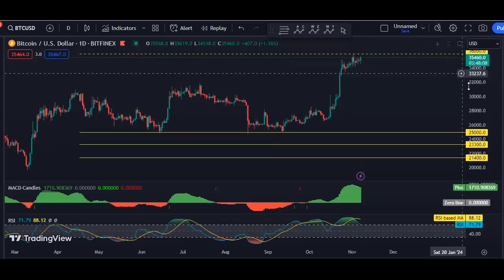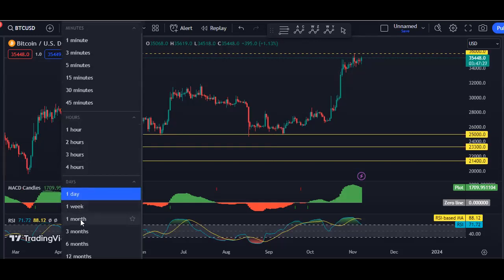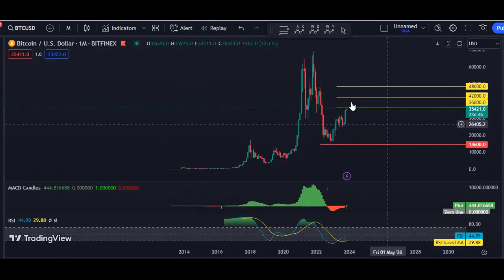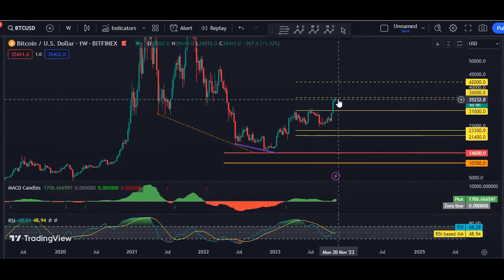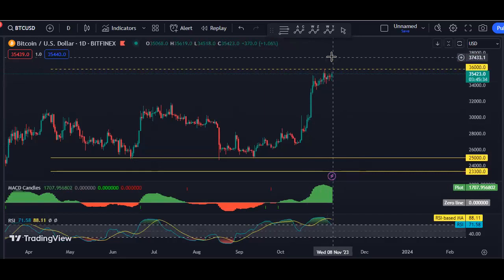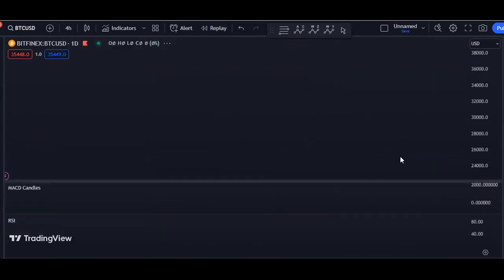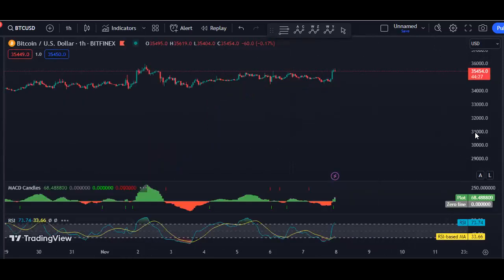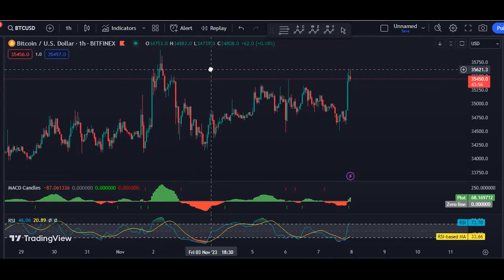Bitcoin Technical Analysis for November 8 , 2023 - BTC